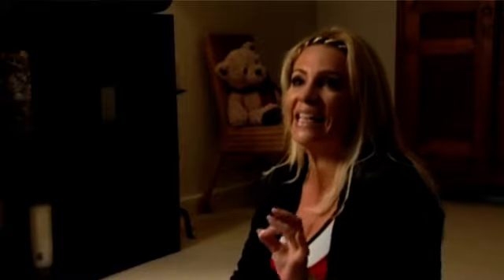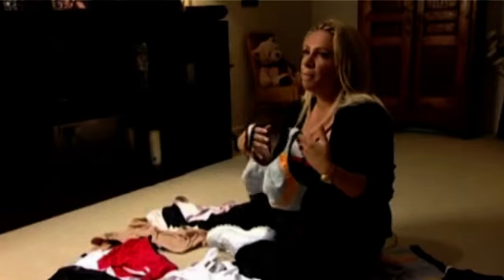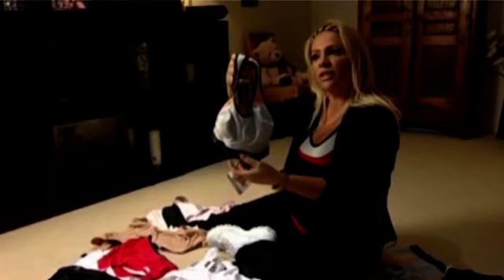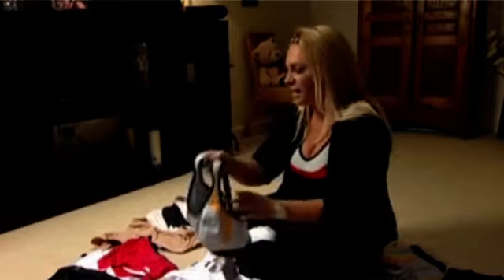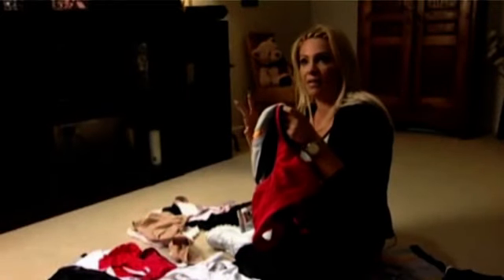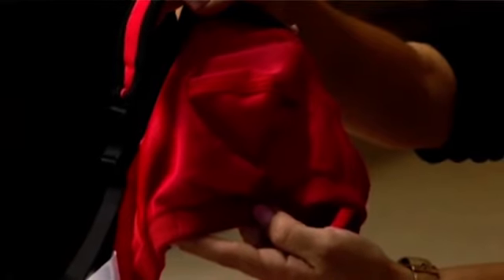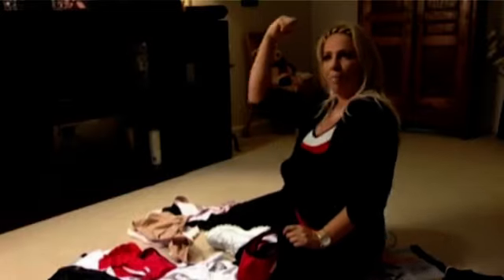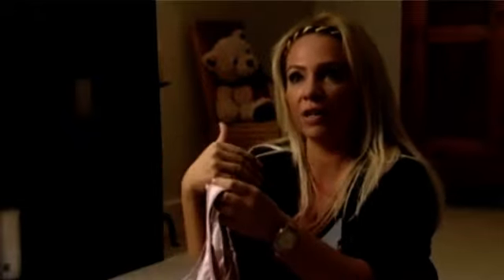Jill Kenton - Raise Your Game - BBC Wales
Sport underwear expert Jill Kenton reveals how the right bra can boost your confidence as well your comfort for BBC Wales' Raise Your Game.